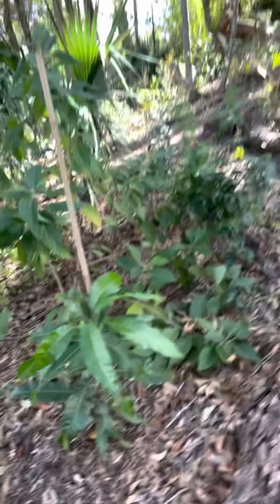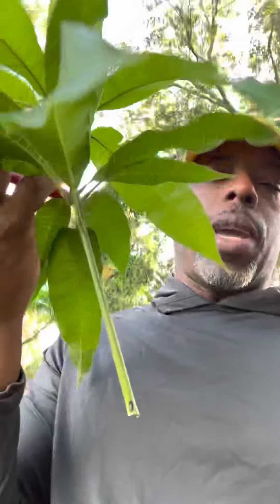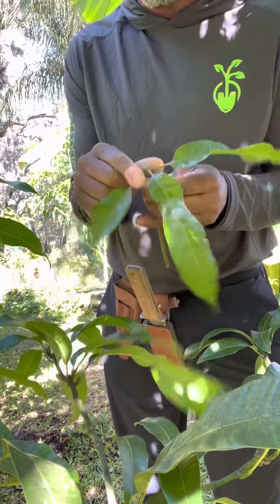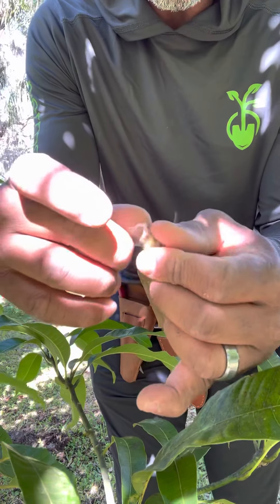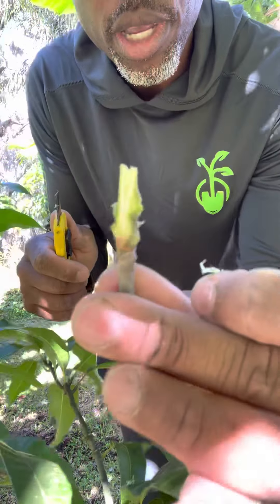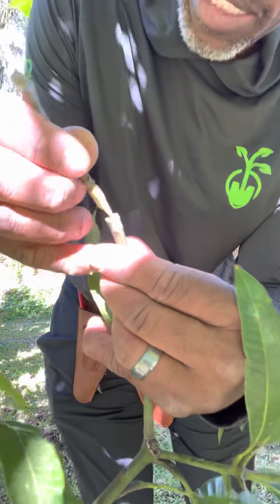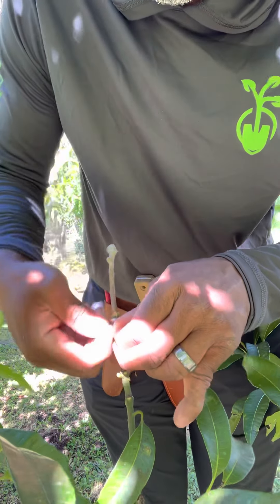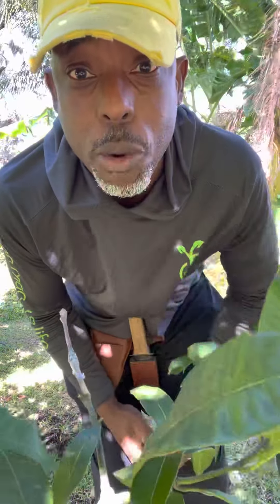How to graft seedlings on to mature fruit trees and save years of waiting !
How to graft seedlings into mature fruit trees so that you can taste the new fruit years sooner